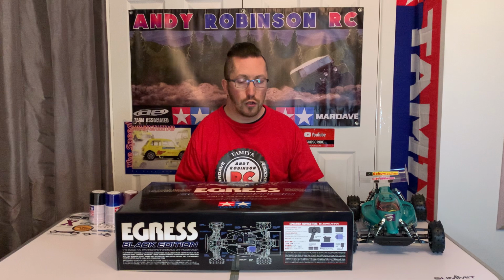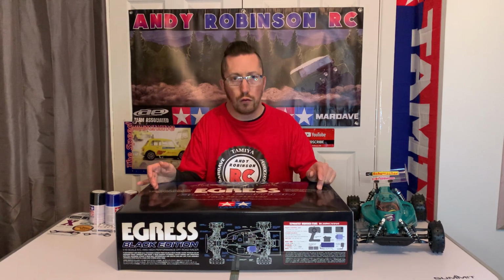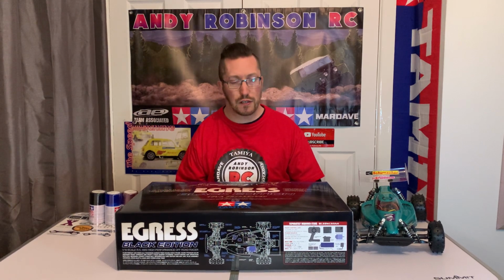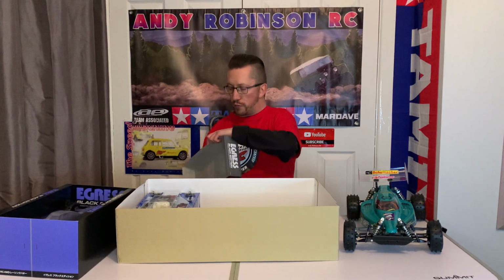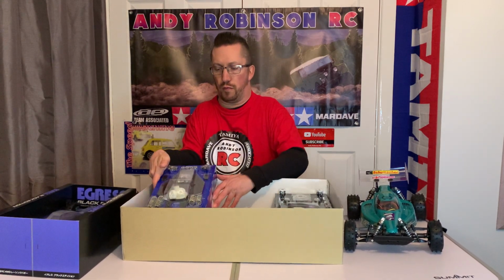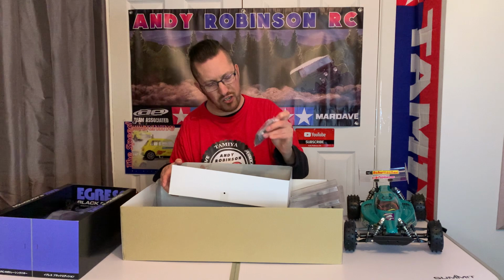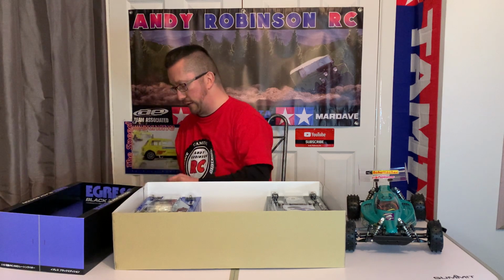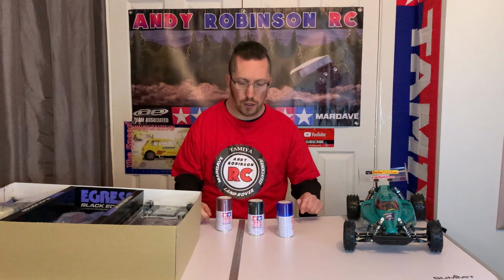E253: CHEAP EGRESS BLACK EDITION, WAS IT WORTH IT? PLUS UNBOXING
Published: 16/12/22